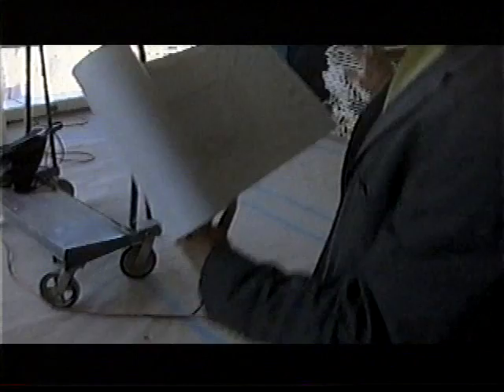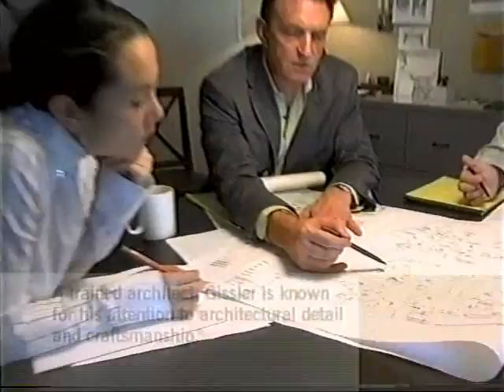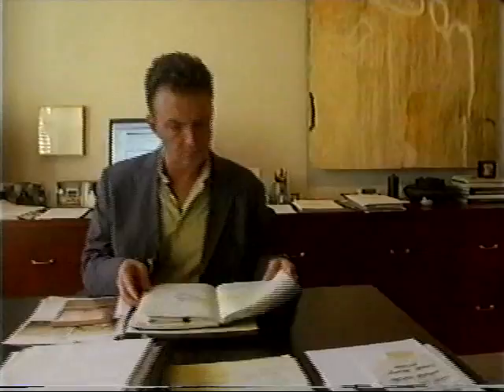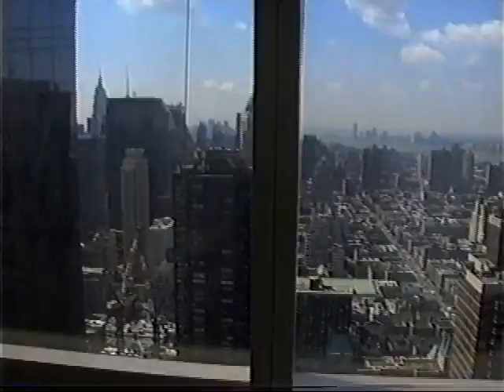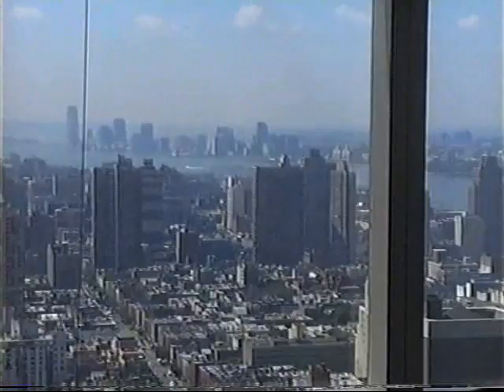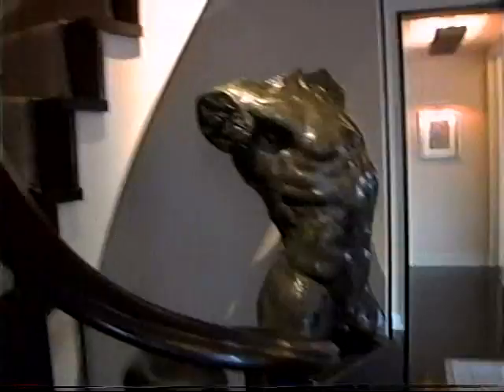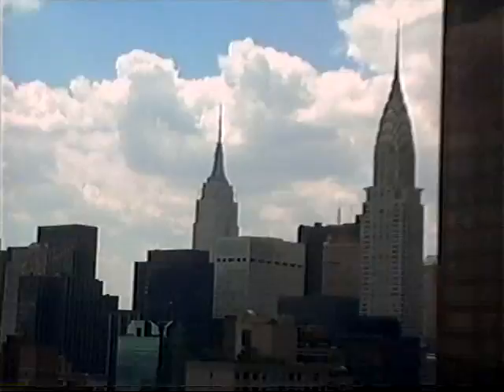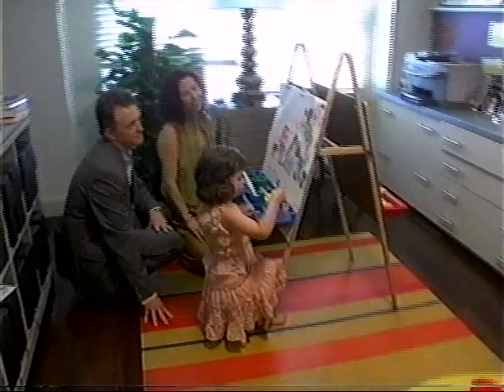Glenn Gissler on Sheila Bridges : Designer Living